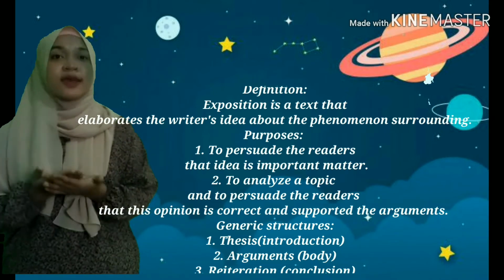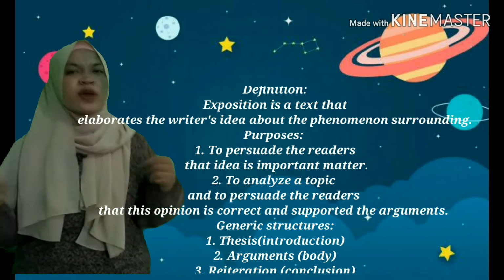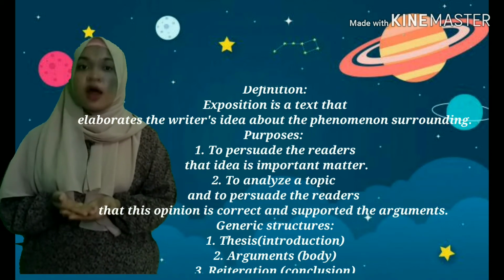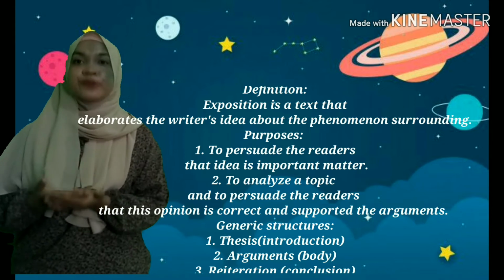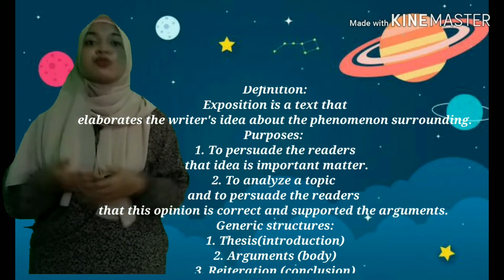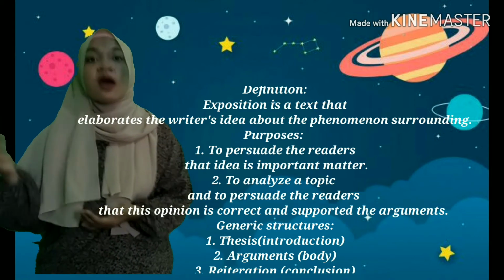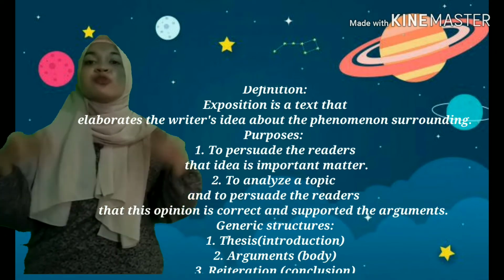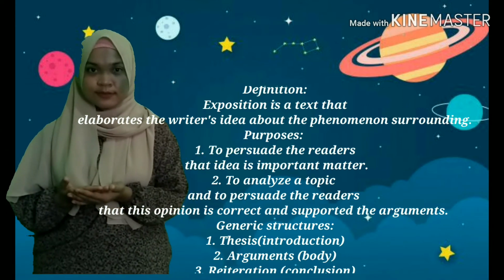Projected Media: Analytical Exposition Text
Instructional Media for Teaching English